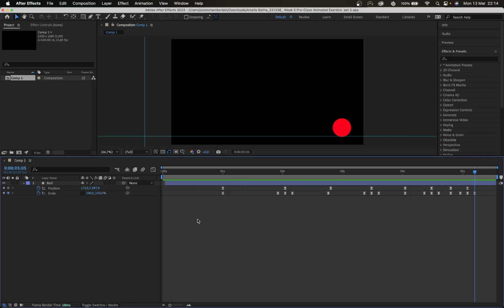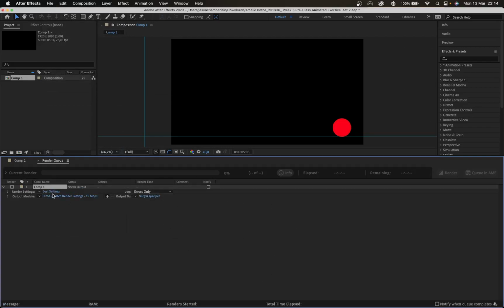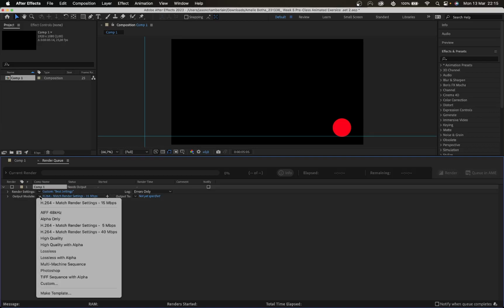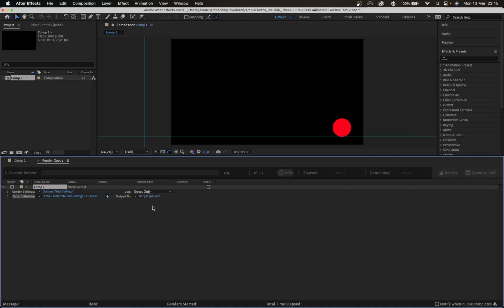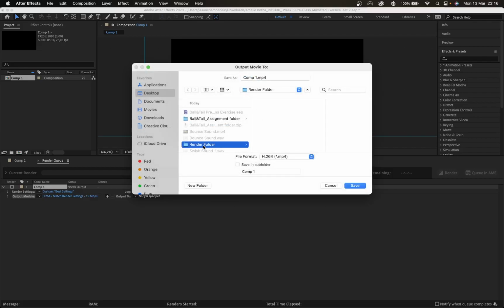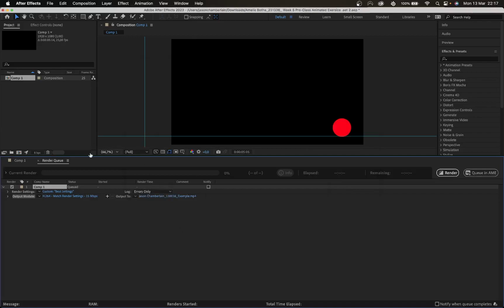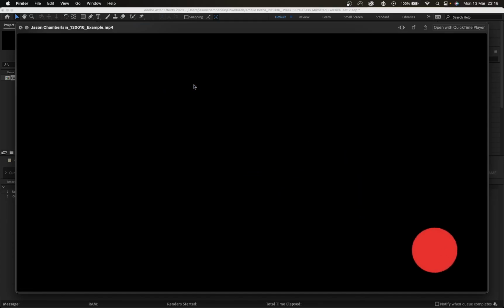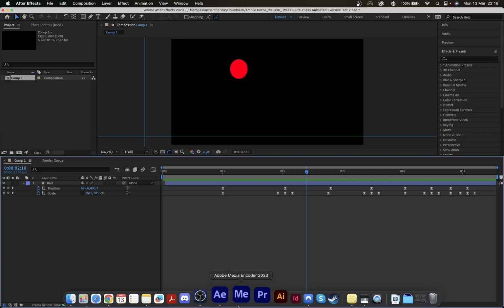2023 Render Tutorial